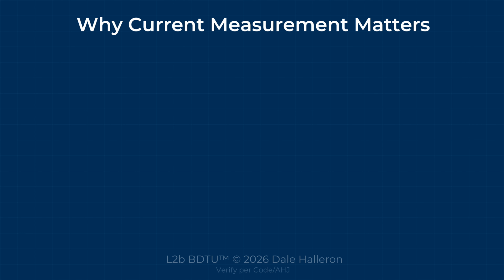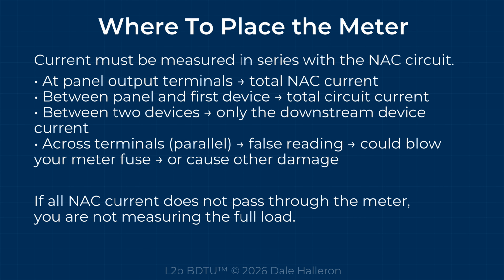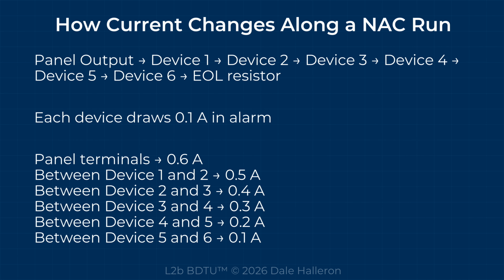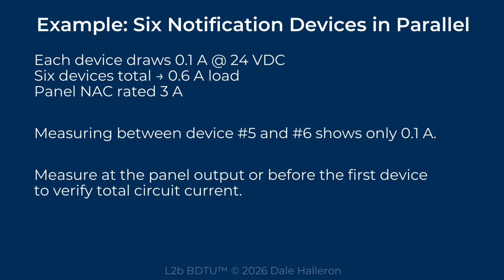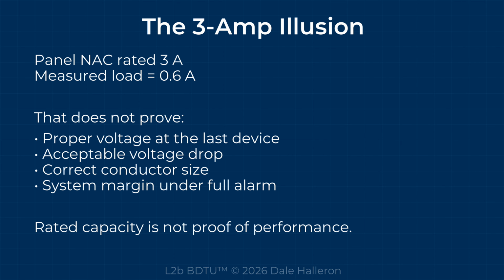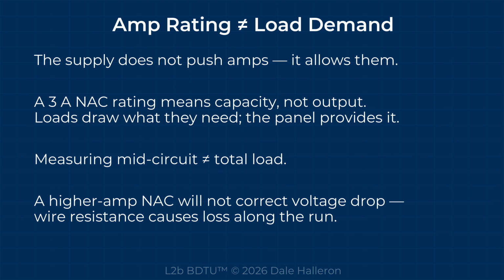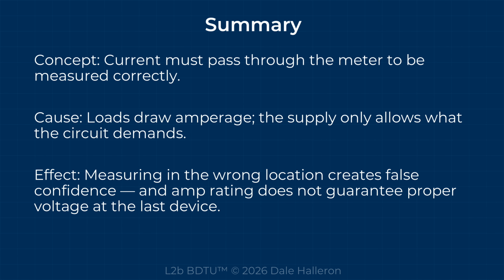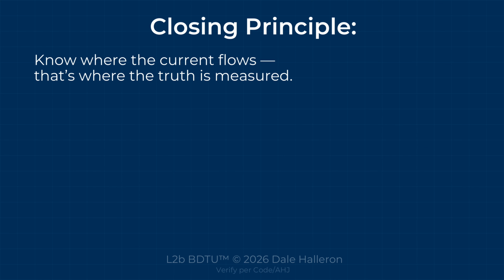BDTU L2b Current Measurement Matters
In BDTU Lesson L2b, we break down one of the most misunderstood concepts in fire alarm troubleshooting:

Current must pass through the meter to be measured correctly.

Many technicians try to “see if the supply has enough amps” by measuring mid-circuit. That only shows part of the load.

In this lesson you’ll learn:

• Why current must be measured in series
• Why measuring between devices gives misleading results
• How NAC current changes along a parallel run
• Why a 3-amp NAC rating does NOT prove performance
• Why amp rating ≠ voltage at the last device
• Where to place your meter to verify total circuit demand

We walk through a six-device NAC example and show exactly why measuring mid-circuit creates false confidence.

Rated capacity is not proof of performance.

Verify per Code and AHJ.

BDTU™
Where real technicians learn the truth behind the wire.

BDT University (BDTU™) – Usage Notice

Free for individual viewing and sharing.
Company use for training, onboarding, or internal systems requires a license.
Content may not be modified, rebranded, or redistributed without permission.